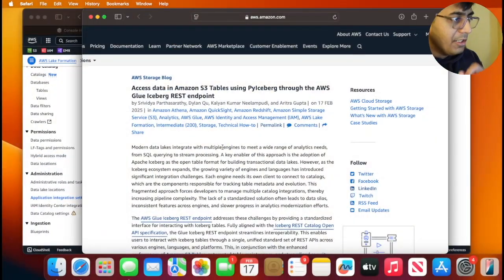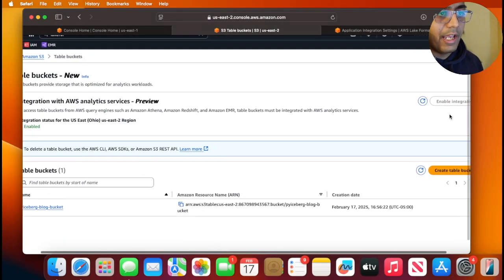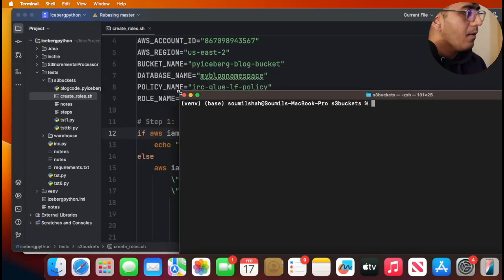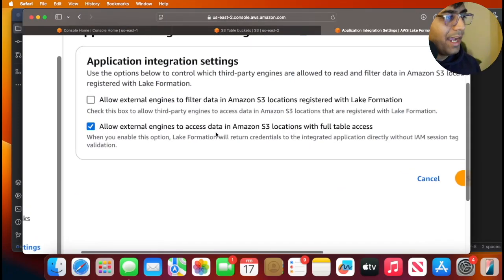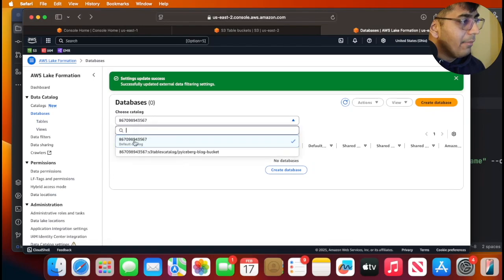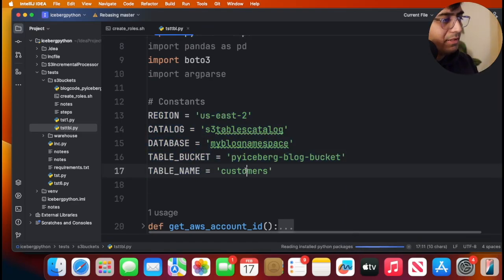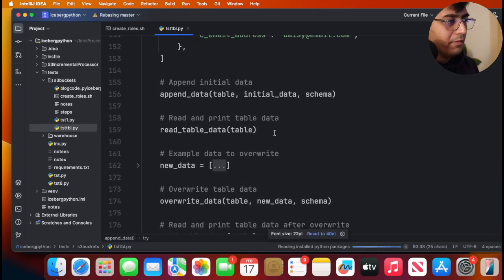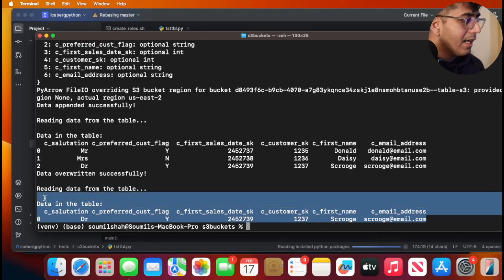Read &Write Data into New S3 Table Buckets with PyIceberg Using Glue REST Endpoint – No Spark Needed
code snippets

aws blog